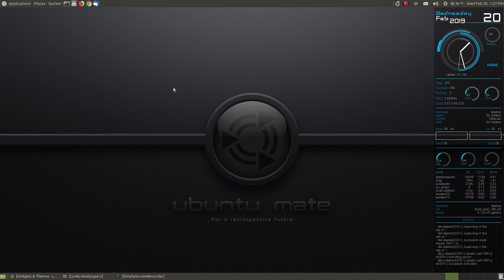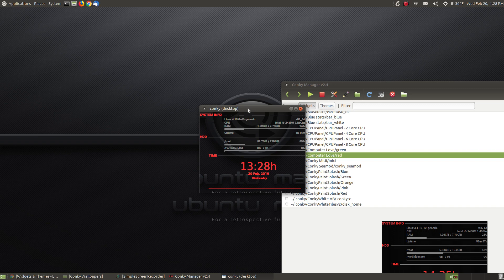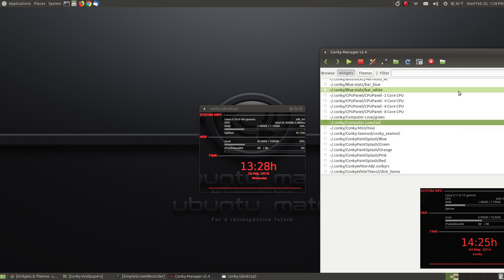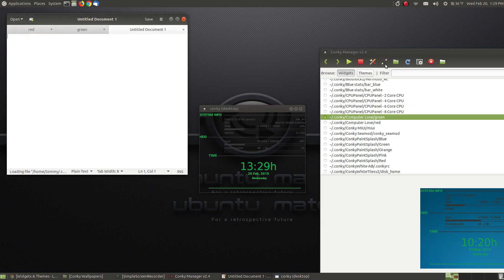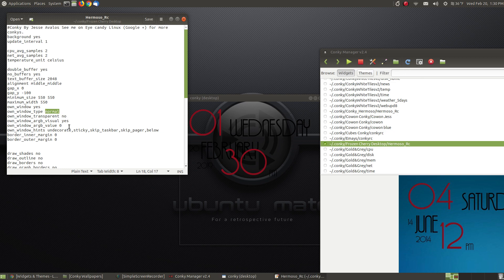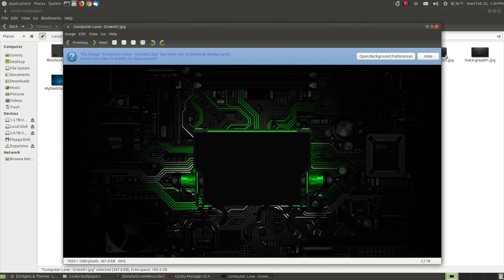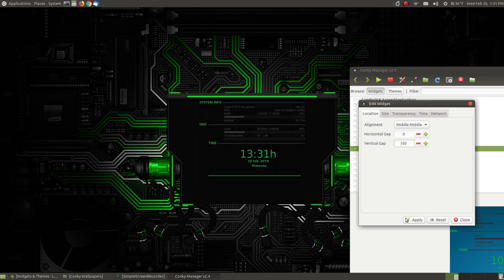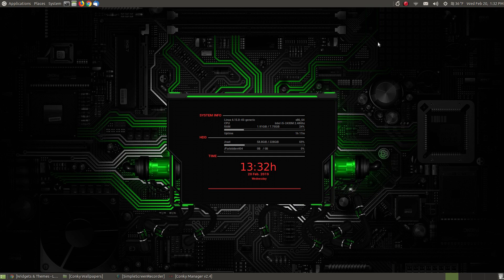Remove Title Bars from Conky Widgets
In this video I show you how to remove title bars from Conky Widgets.

I have step-by-step instructions on the site below.